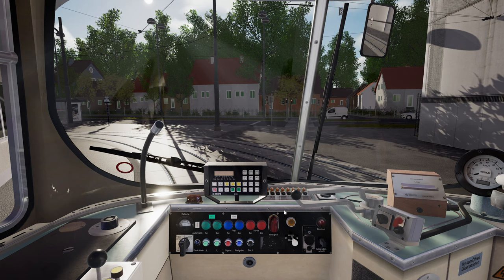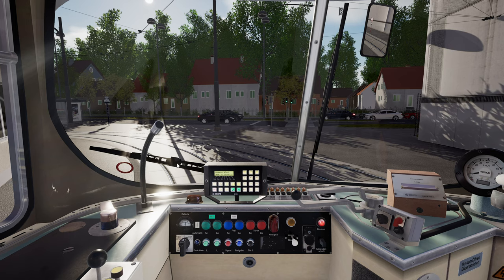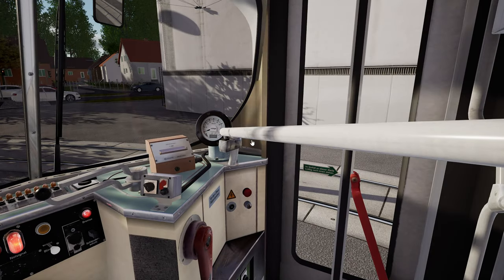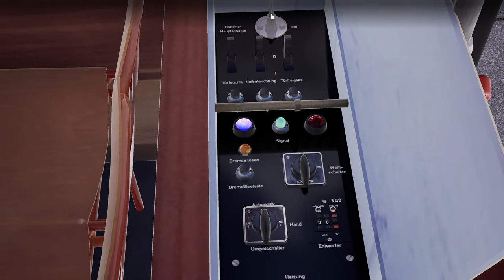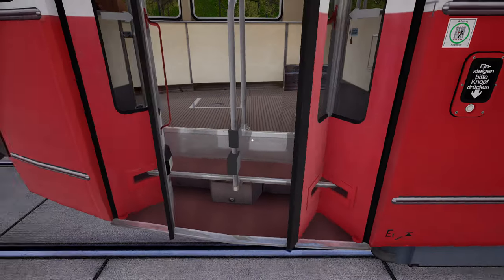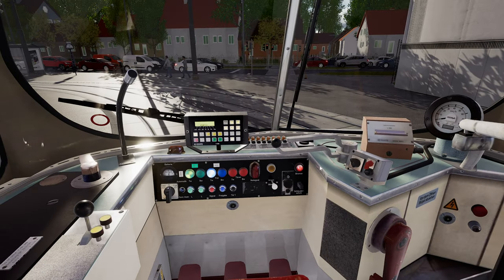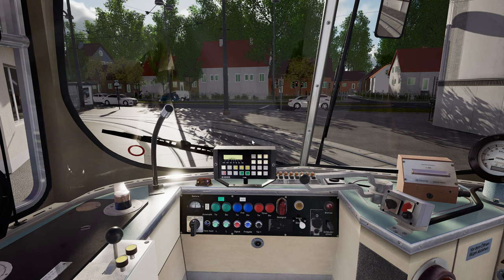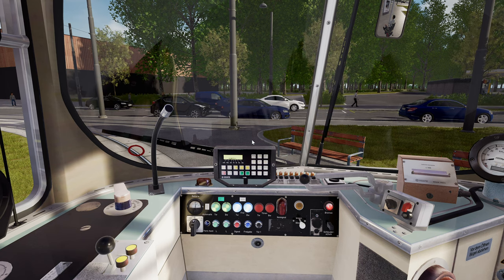Quick and dirty Tramsim E1 cold start tutorial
A quick tutorial on starting the E1, because I couldn't yet find anything else in English.